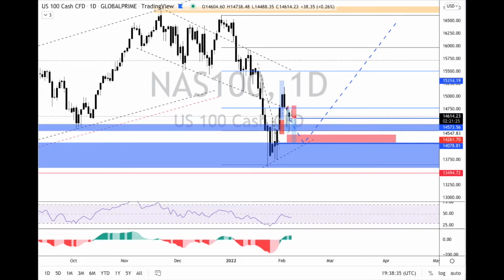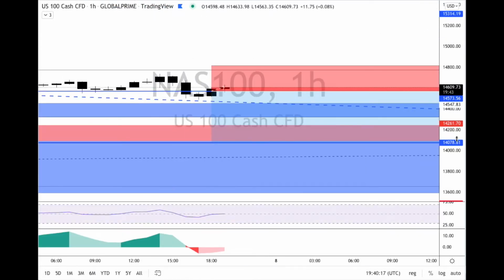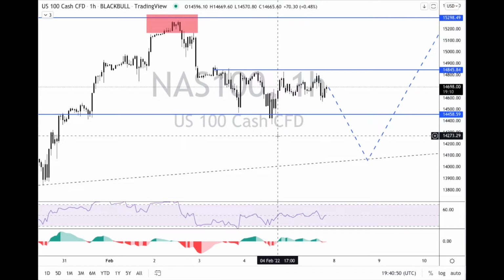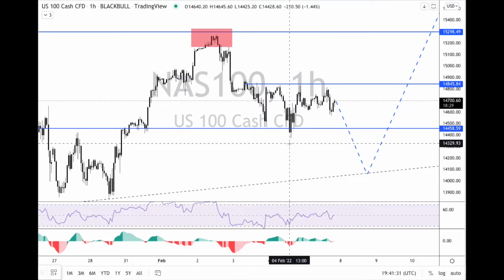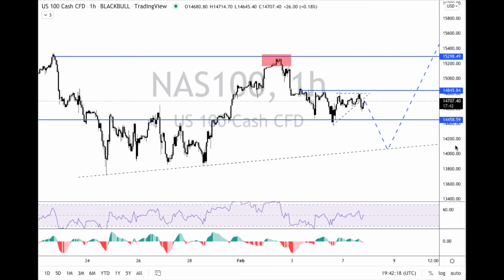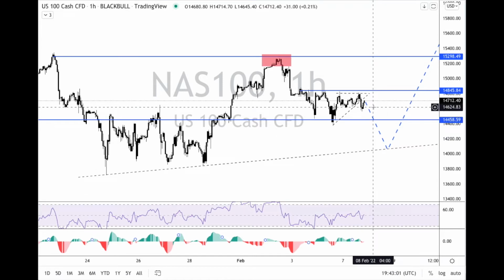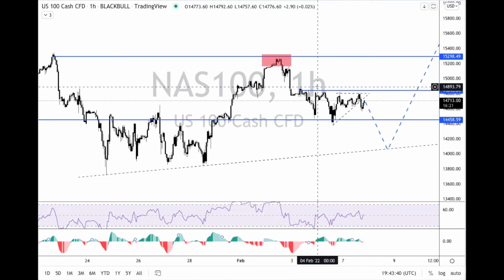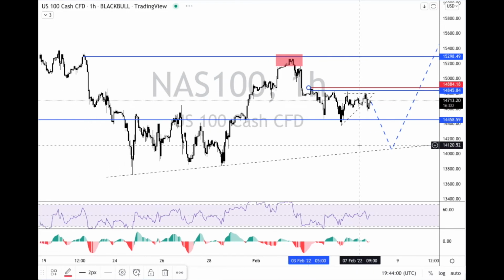NAS100 Analysis Today 7th Feb 2022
Nas100 analysis today Monday 7th Feb 2022.

forexmarket forexeducation forexlife Pips & Points is a participant in the Amazon Services LLC Associates Program, an affiliate advertising program designed to provide a means for sites to earn advertising fees by advertising and linking to amazon.com